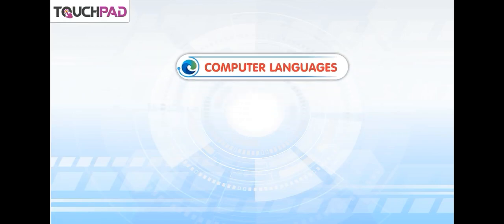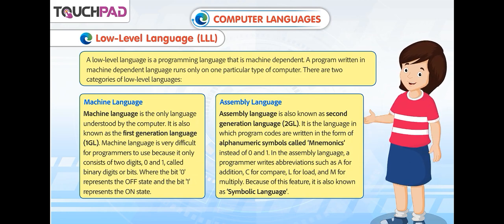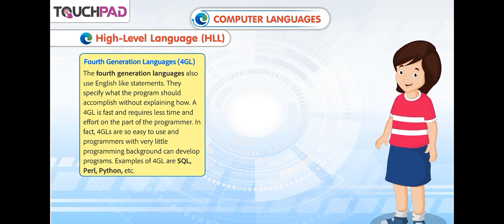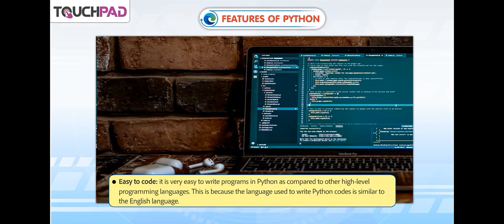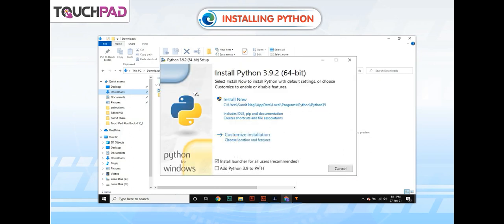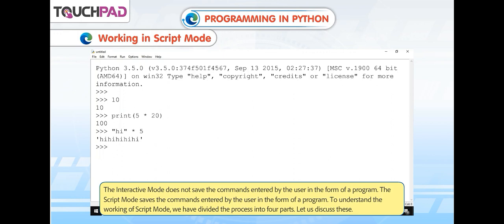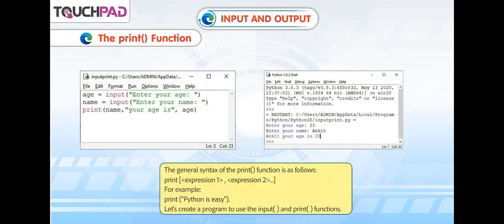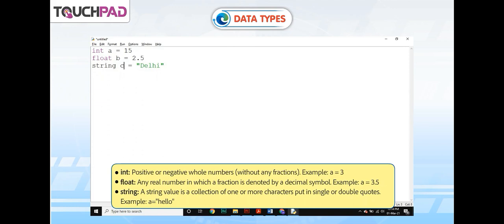learning of python programming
programming of python
how to coding python
introduction of python